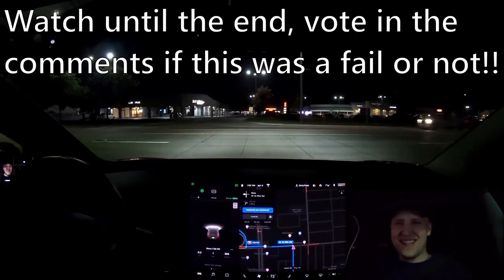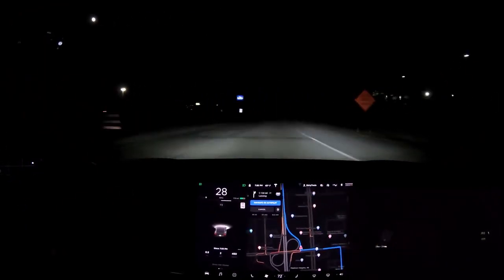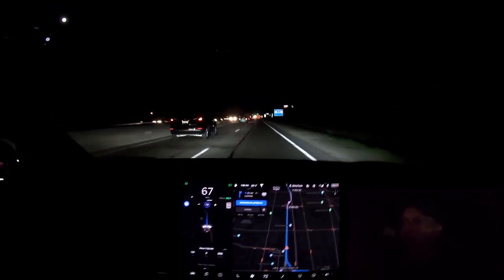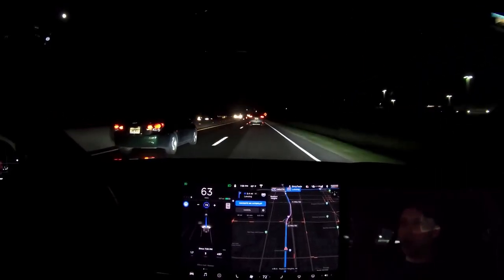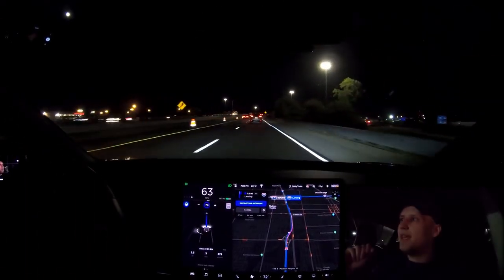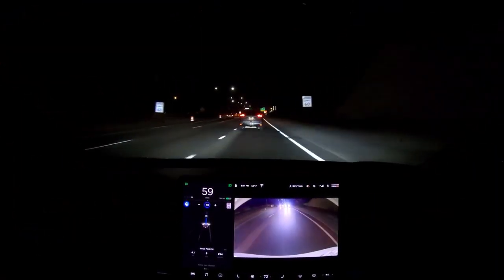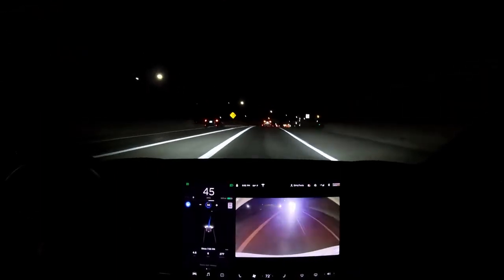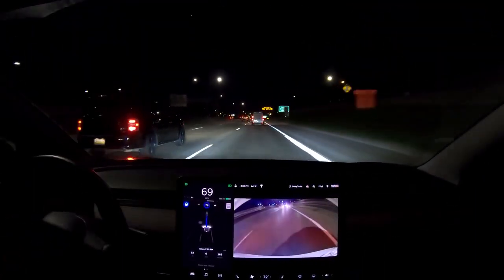Can tesla drive me Home in the Dark in atopilot